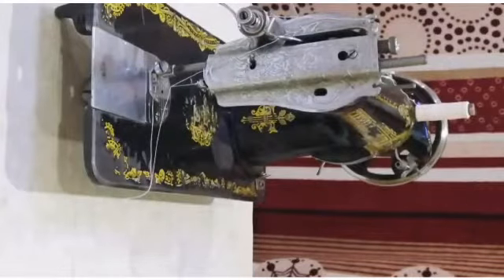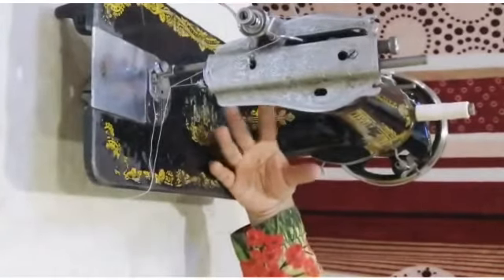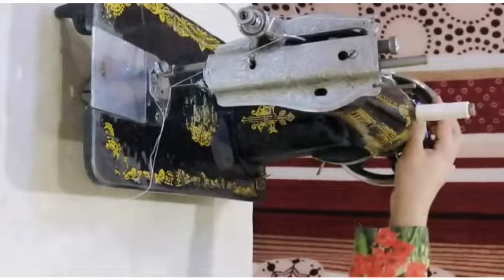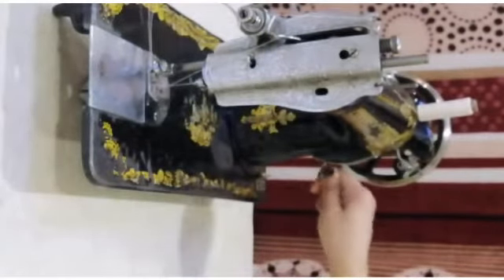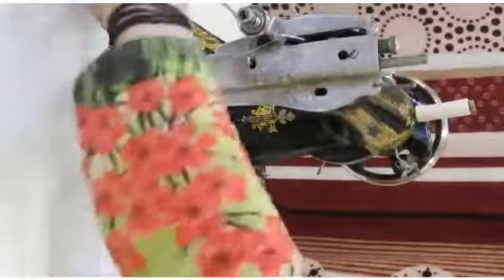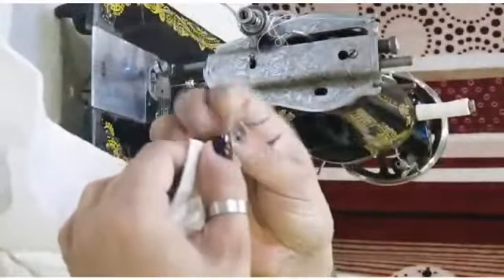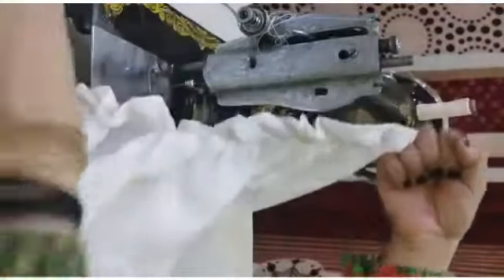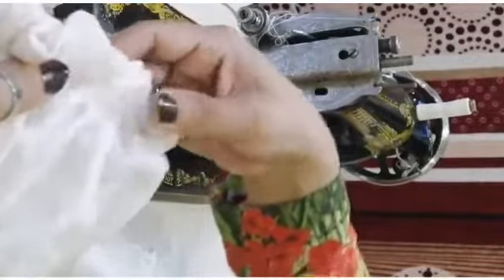Class#2... How to do pleates on fabric nd Uses of pleats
Chapter no 2. Pleates nd uses of pleats